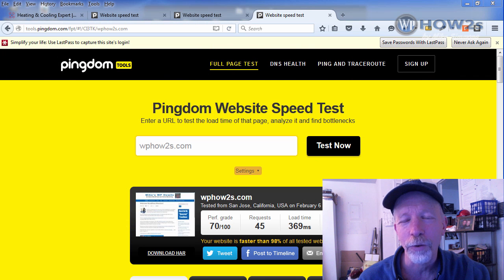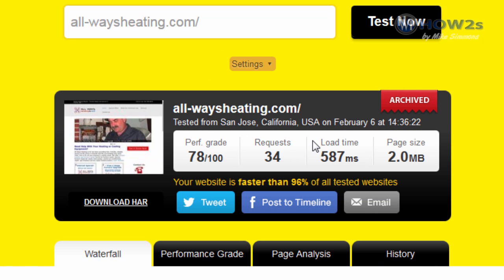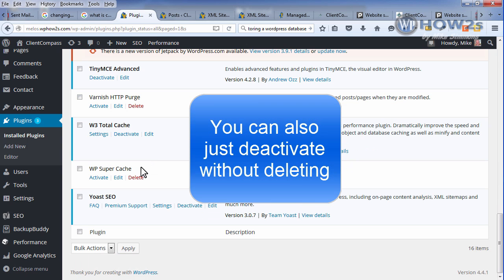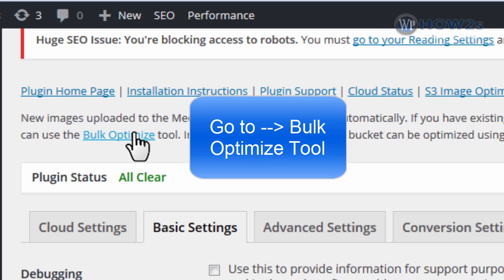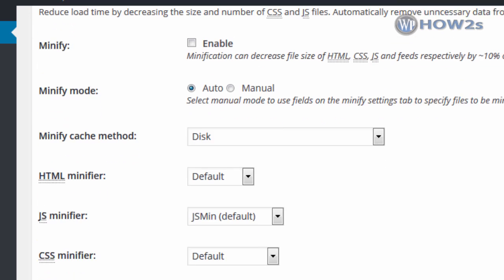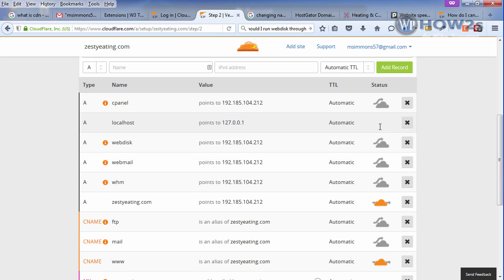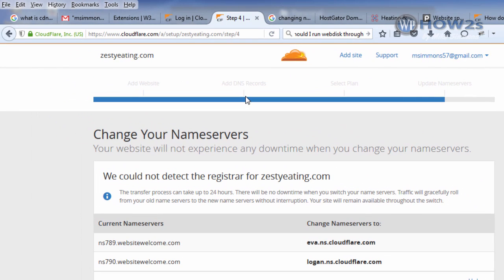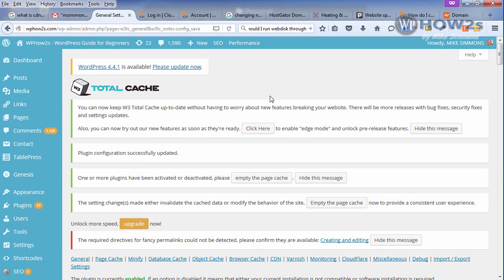How to Make Your WordPress Website Load 263% Faster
Having a fast loading WordPress website or blog means people will spend more time on your site and view more of your website content. In this video I'll show you how I decreased the load time of a client's actual business website, in fact, there was an improved page speed of close to 400%. And it's a free, simple process that you can do yourself.

First I'll show you proof of my case studies using Pingdom.com's free speed test and give you a few tips that often will help speed up your site - things like showing only 5-7 blog posts (and using excerpts instead of full blog posts), etc.

Then I'll walk you through the main process of optimizing your WordPress website, where first we'll use a free plugin, EWWW Image Optimizer to optimize your image files, then we'll use the free version of the W3 Total Cache plugin and combine that with a free Cloudflare account. The results are very positive, and I've had the same type of results on many other websites, and you can do the same by following the steps!

 WEB HOSTING DISCOUNT ***

Best for monthly:
MIKEsave10 - 1rst month for $0.01

If you do, it goes a long ways to help support my efforts in providing free training videos and email support.  I only recommend services that I use/have used myself - I have been using HostGator for close to 8 years for my web hosting. Thanks again! :)